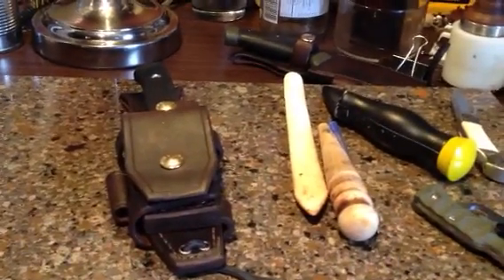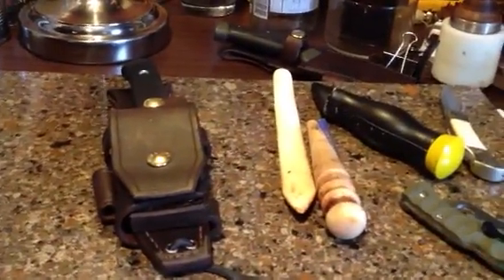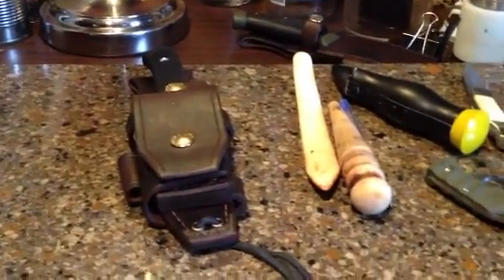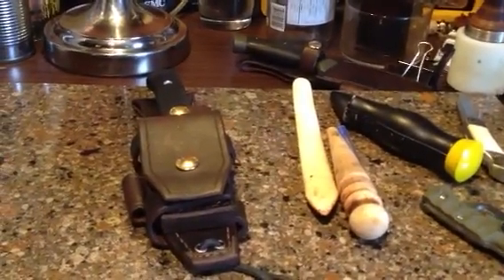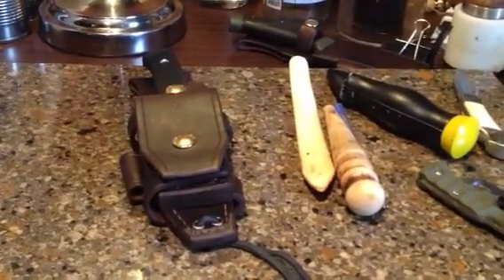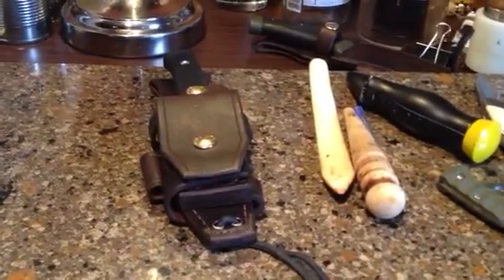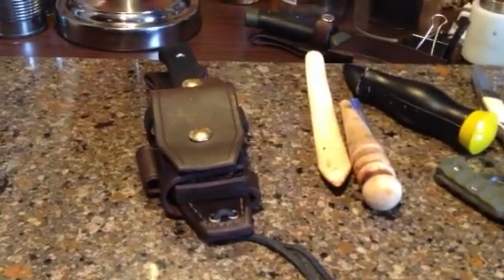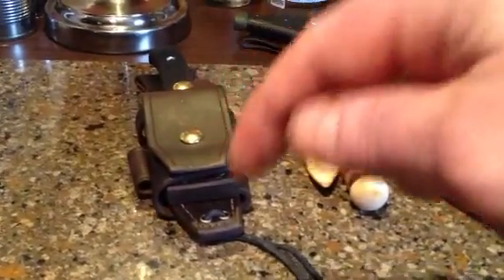Bushcraft Canada Reviews Leonard Leather Sheaths!